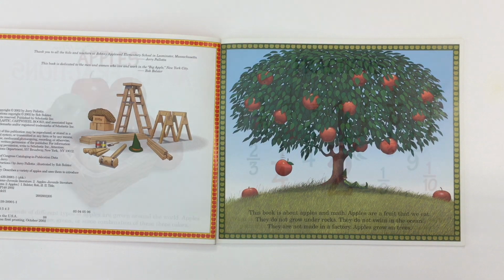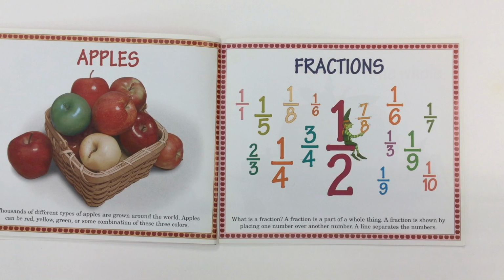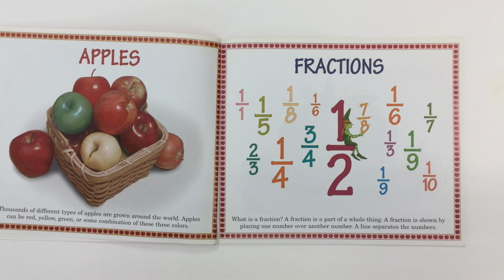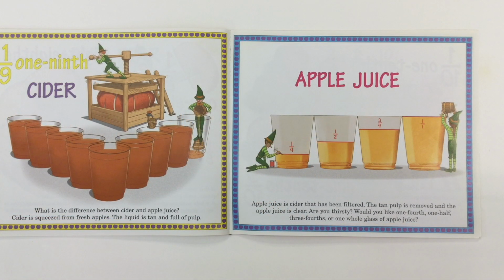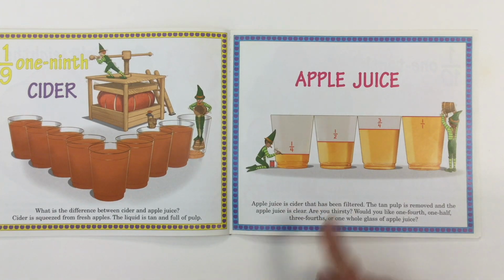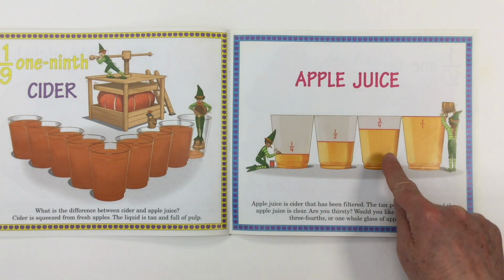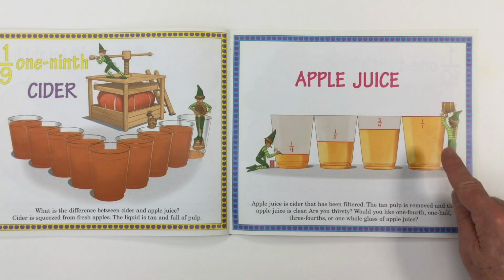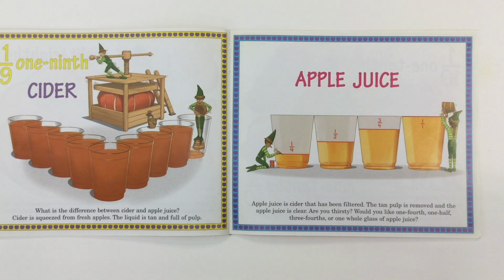Math Sharing and Fractions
Join Mr. C. as he teaches about sharing equally and how dividing up one whole item like an apple or a pizza into equal parts is called making fractions.